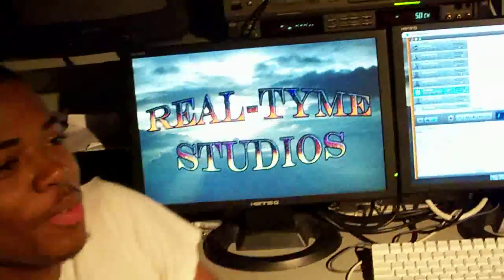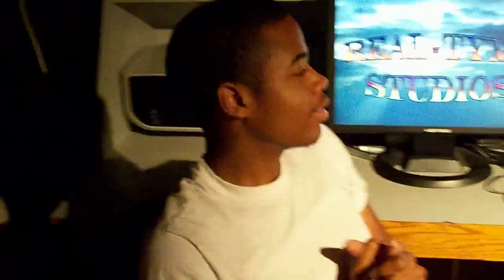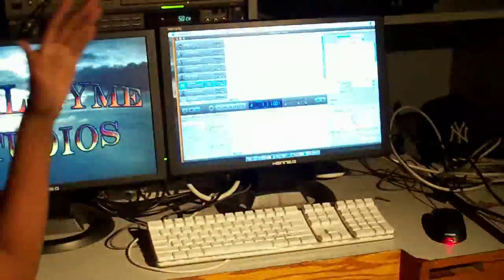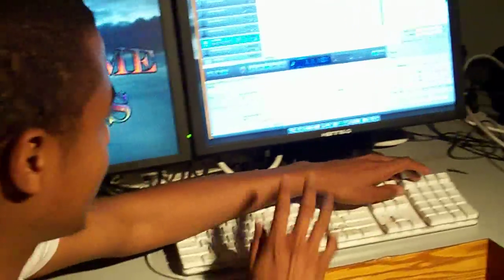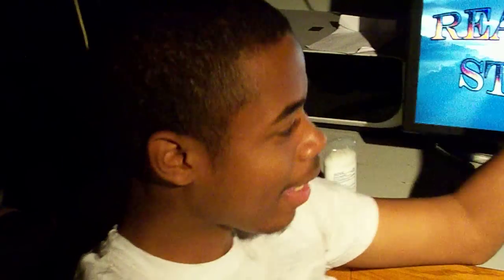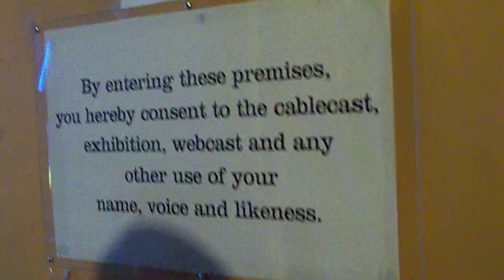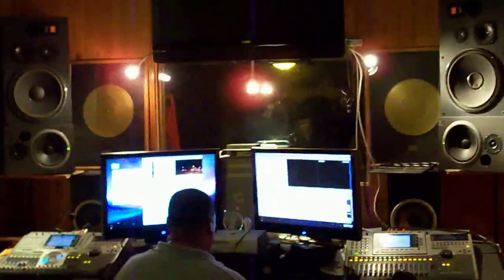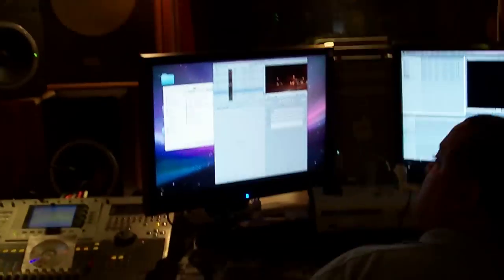RUMBLE T.V. REAL TYME STUDIO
RUMBLE T.V. gets a tour of REAL TYME STUDIO @
45 CHURCH ST
FREEPORT LONG ISLAND
BELLZ (ask about me)